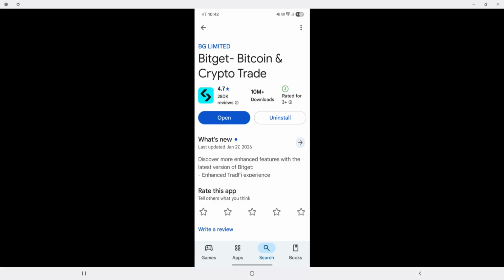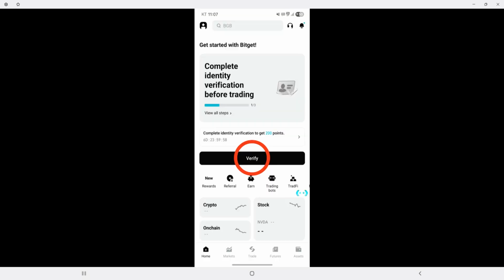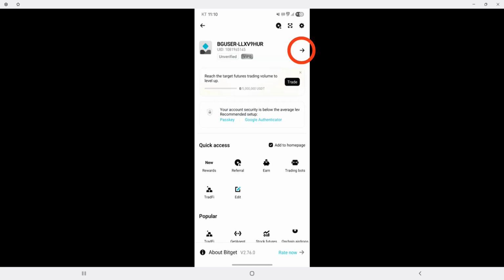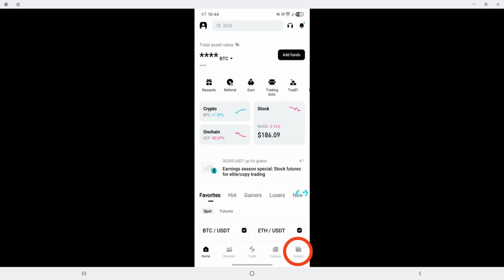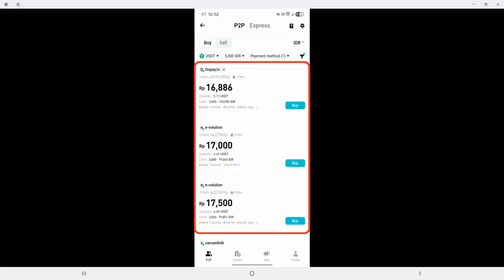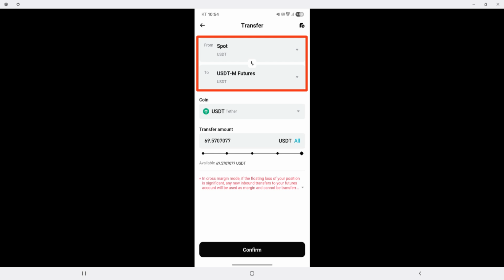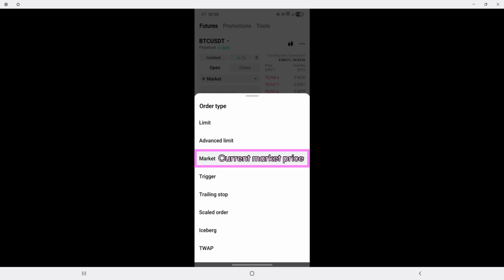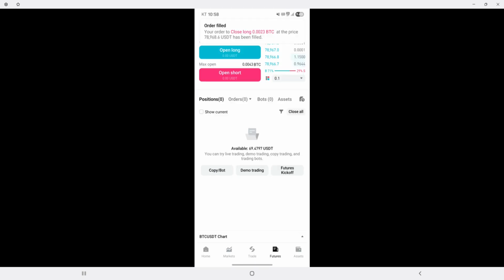How to Create a Bitget Account & Start Futures Trading (2026)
👨‍🏫 If you're looking to create a Bitget account and start trading cryptocurrency futures, this tutorial will guide you through the entire process step by step. By following along with the tutorial, you will learn how to create and verify your Bitget account, deposit crypto, and place your first futures trade.

📸 In this video, you’ll learn :
✅ How to get 50% trading fee discount + 20% cashback + bonus
✅ How to create a Bitget account and set up security
✅ How to buy USDT using Bitget P2P trading
✅ How to start futures trading on Bitget

00:00 Introduction + Bitget Referral Code Link
00:15 Create a Bitget account + Set Up Security
03:58 Buy USDT using Bitget P2P
06:25 Start Bitget futures trading
09:19 Closing

🎯 Bitget is one of the fastest-growing cryptocurrency exchanges, offering powerful trading tools and a beginner-friendly interface. Understanding how to properly set up a Bitget account is the first step to trading crypto safely and efficiently. This tutorial will help you navigate the platform, understand the basic features, and get started with futures trading on Bitget!